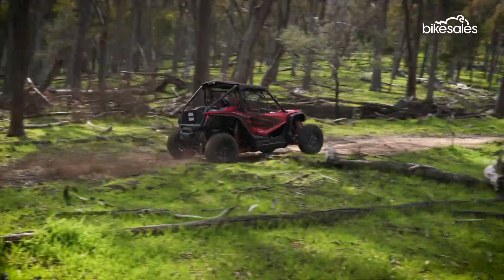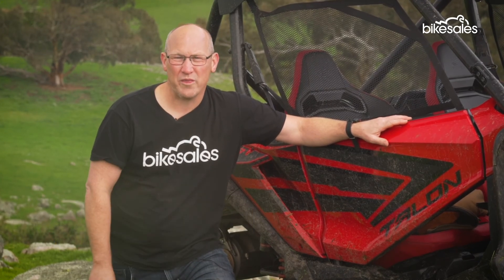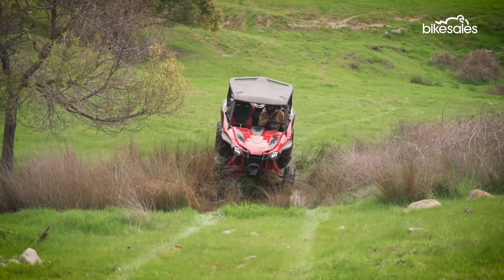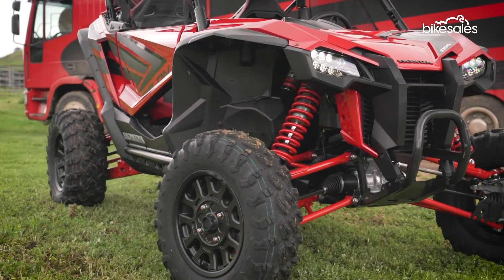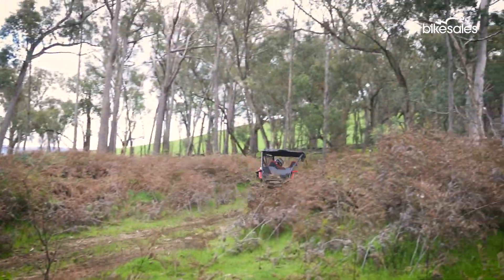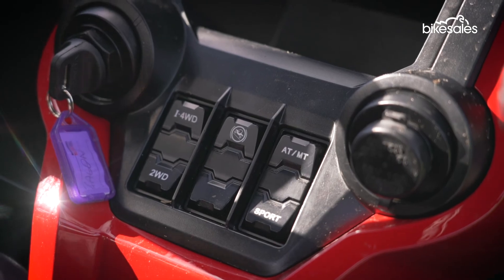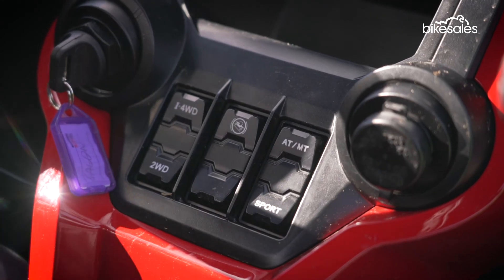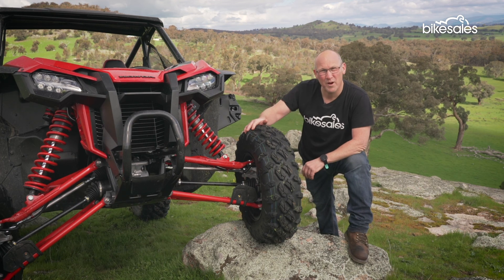2019 Honda Talon 1000R Review | bikesales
Honda's joined the sports side-by-side scene with a superb newcomer. Full Review